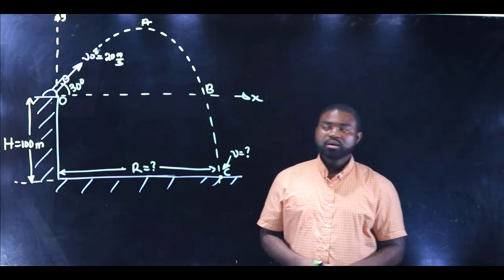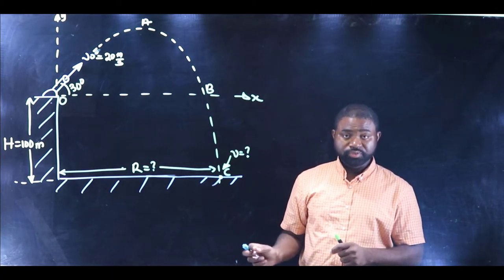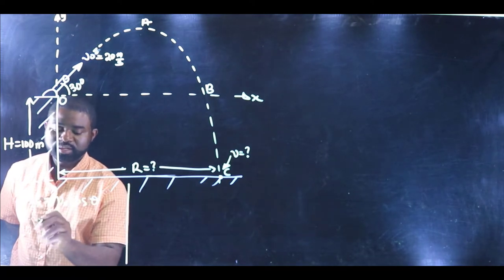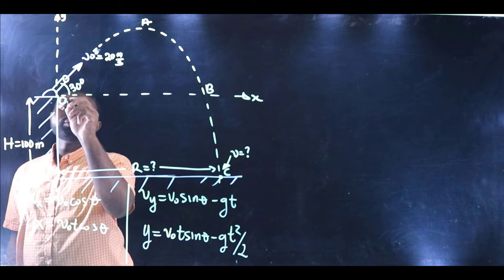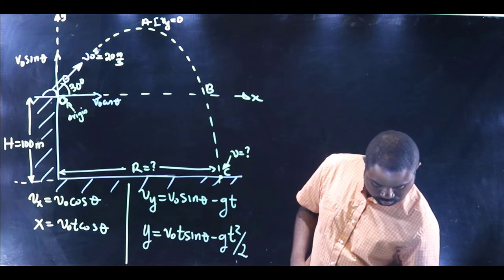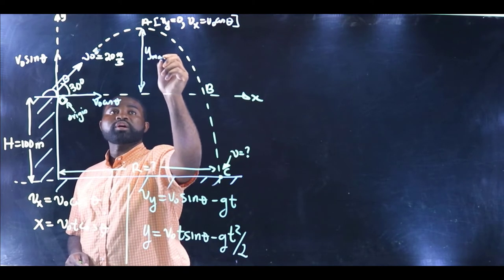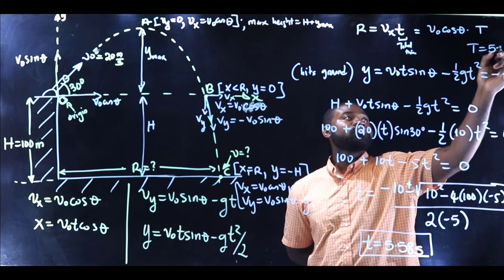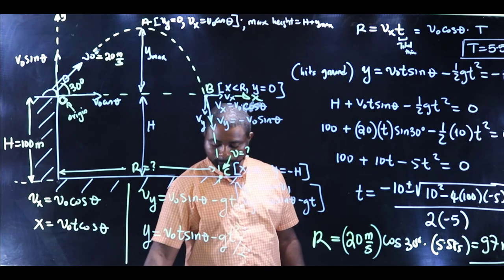Non Surface to Surface Projectile Part 1